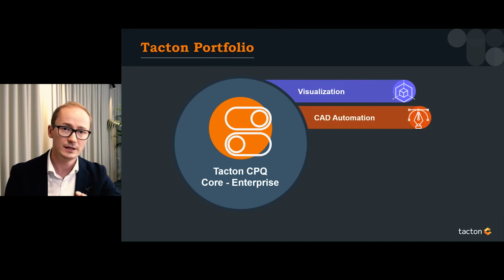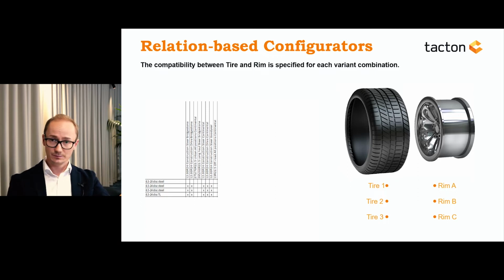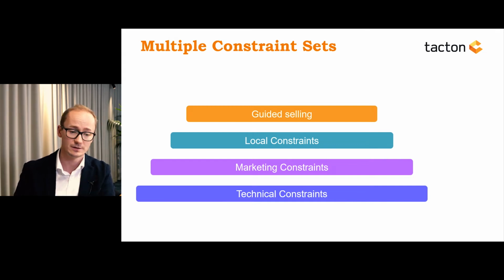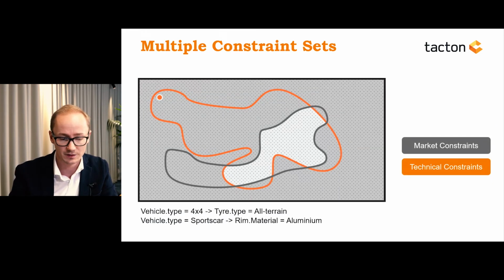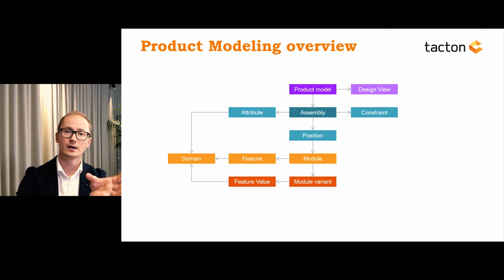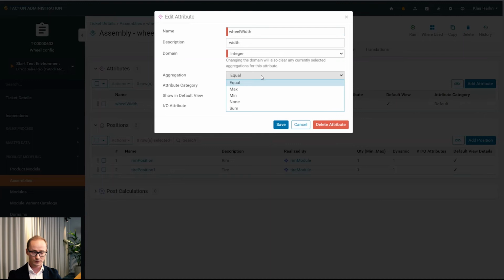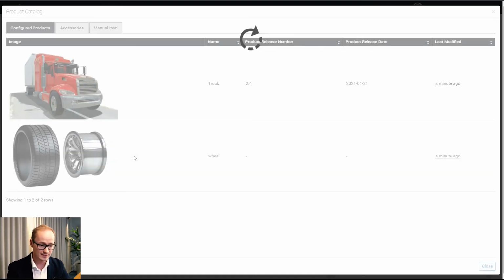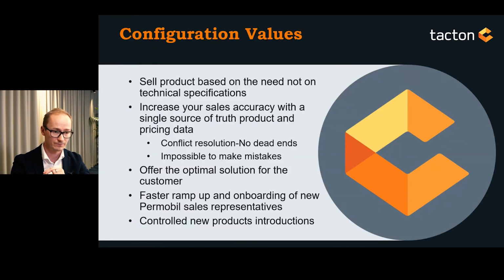How Tacton Configuration Makes Sales Simple For Complex Manufacturing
Listen to Tacton's Senior Sales Engineer Klas Harlin as he explains how Tacton's Configuration solutions work and are set up, and how they empower sales reps to configure complex industrial equipment with 100% accurate quotes and orders.